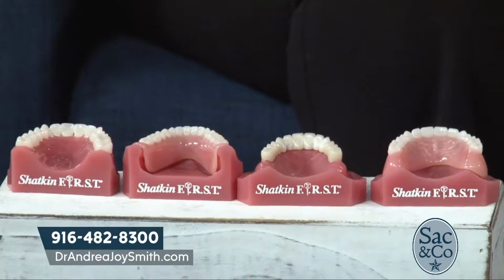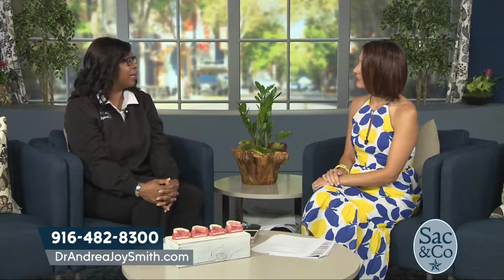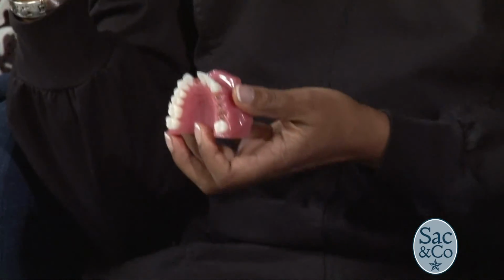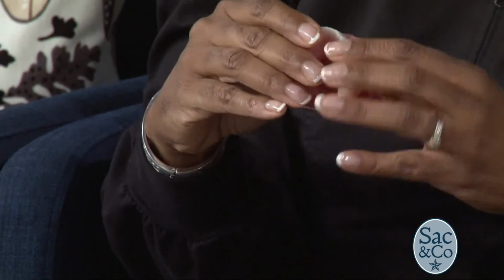Perfect your Smile with Dr. Andrea Joy Smith!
Mellisa Paul chatted with Dr. Andrea Joy Smith about how her Mini Dental Implants may be able to perfect your smile while renewing your confidence!